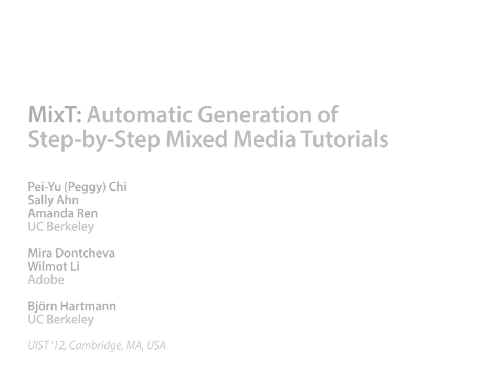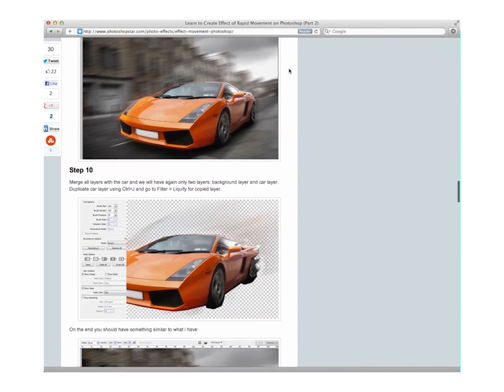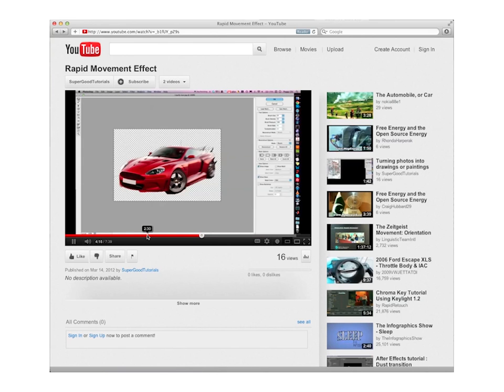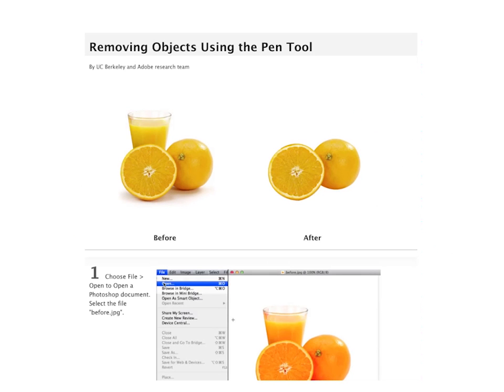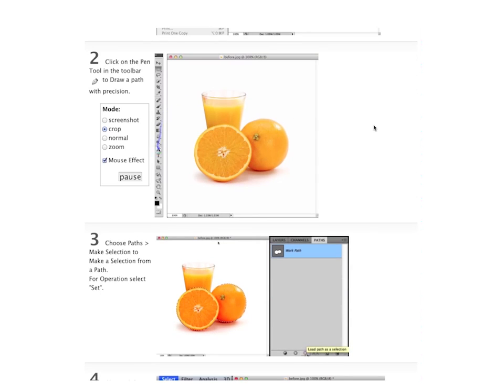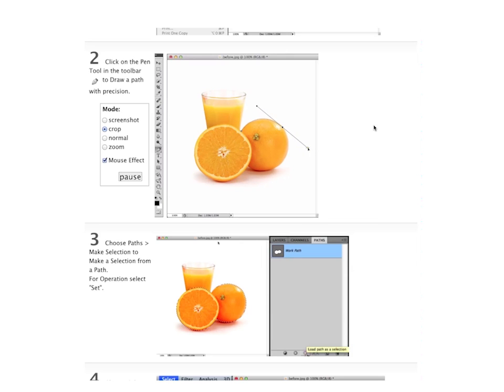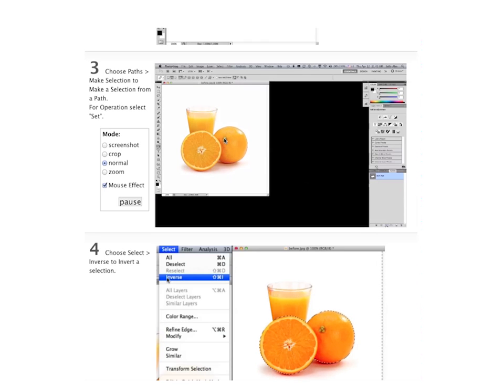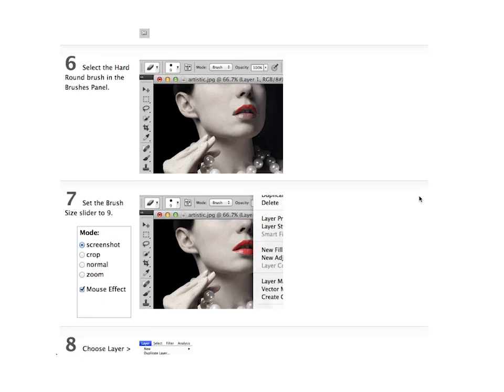MixT: Automatic Generation of Step-by-Step Mixed Media Tutorials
We present MixT, a system that automatically generates step-by-step mixed media tutorials with static instructions and per-step videos from user demonstrations. MixT segments screencapture video into steps using logs of application commands and input events, applies video compositing techniques to focus on salient information, and highlights interactions through mouse trails. Informal evaluation suggests that automatically generated mixed media tutorials were as effective in helping users complete tasks as tutorials that were created manually.

Pei-Yu (Peggy) Chi, Sally Ahn, Amanda Ren, Mira Dontcheva, Wilmot Li, Björn Hartmann
University of California, Berkeley — Computer Science Division and Advanced Technology Labs, Adobe